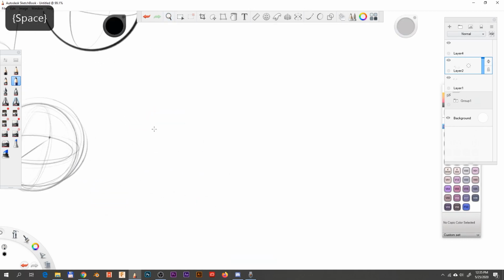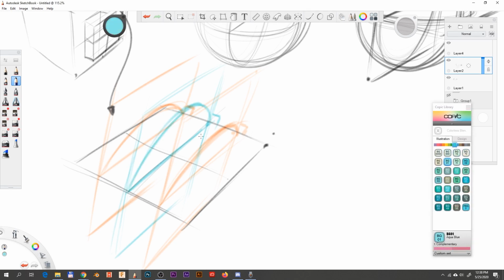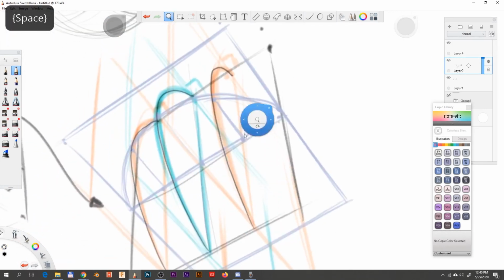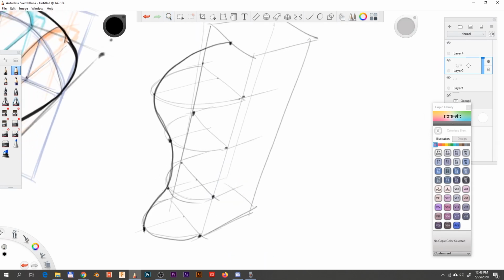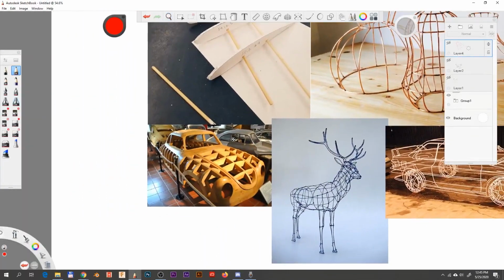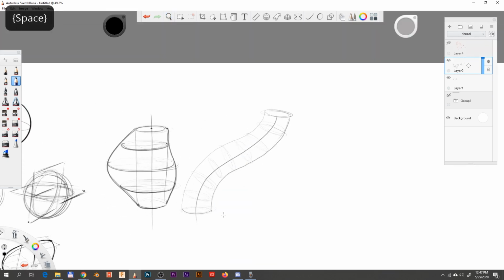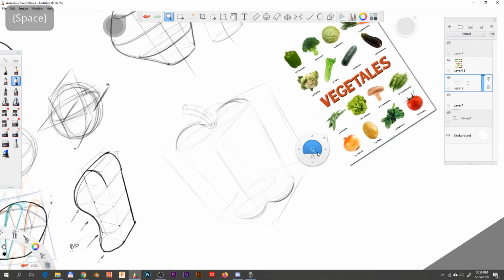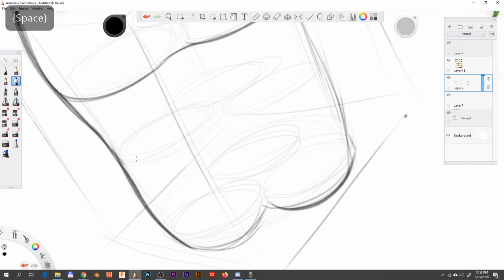How to draw organic shapes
The continuation to hour How to draw anything with basic shapes. This time around we talk about complex and organic shapes, and how to construct them.

audio